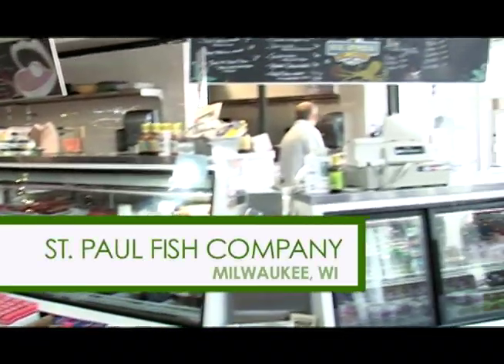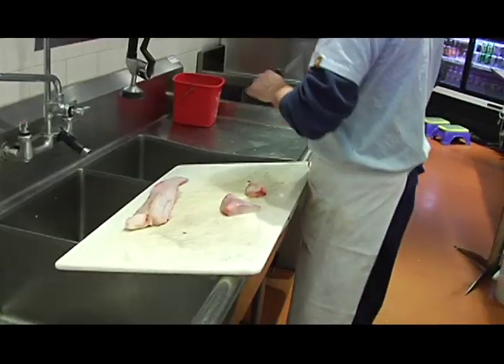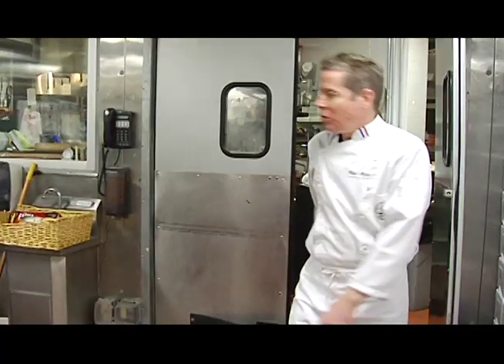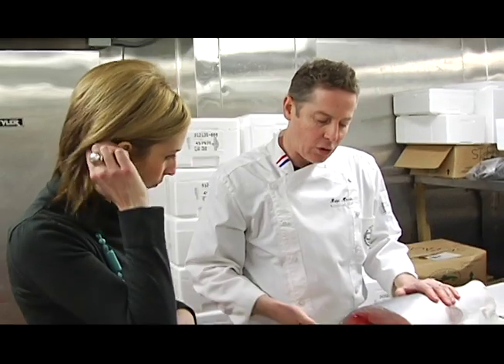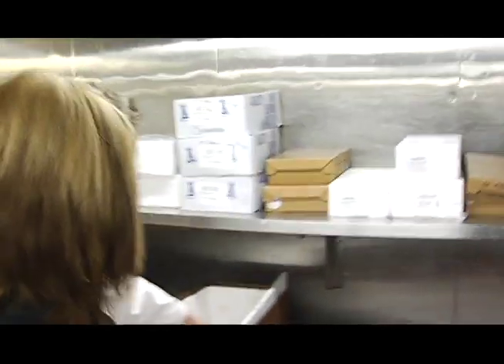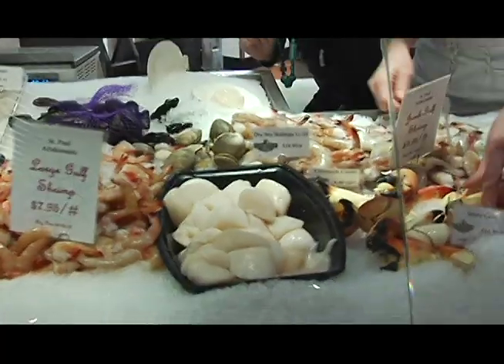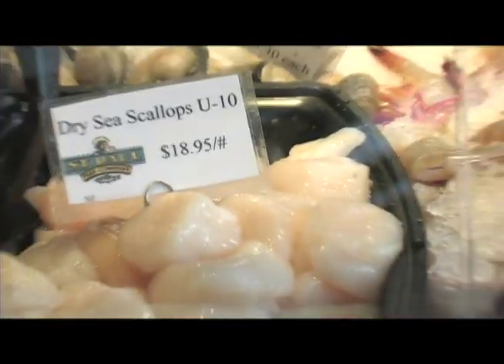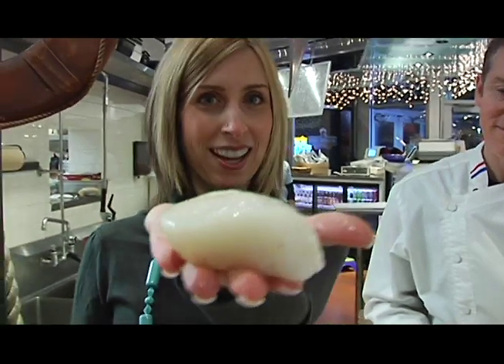Wisconsin Foodie - Season 1 - St. Paul Fish Company at the Milwaukee Public Market